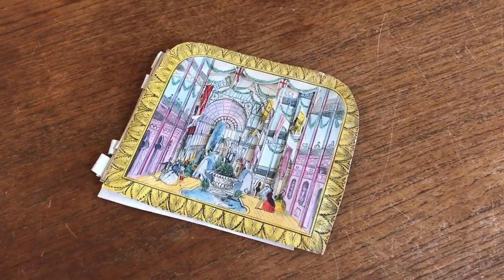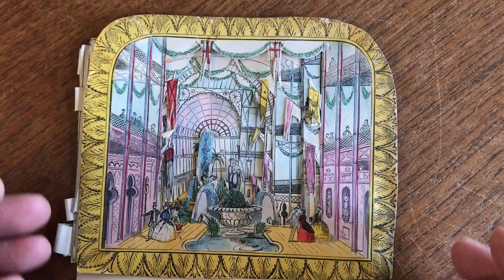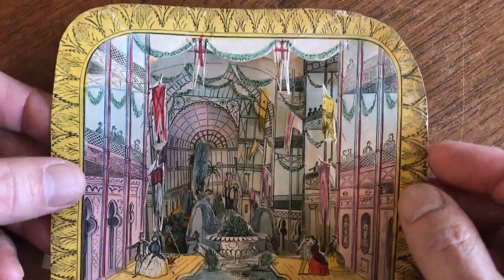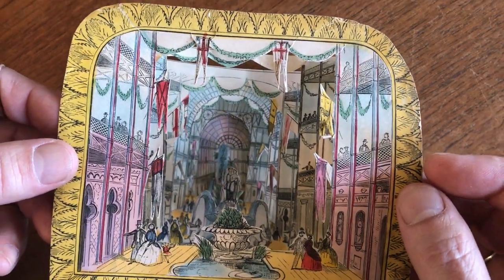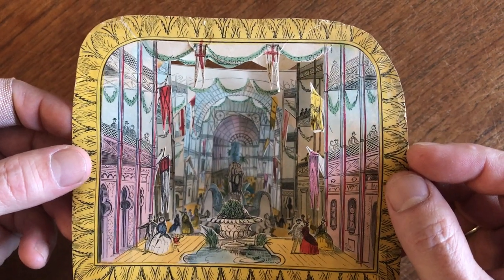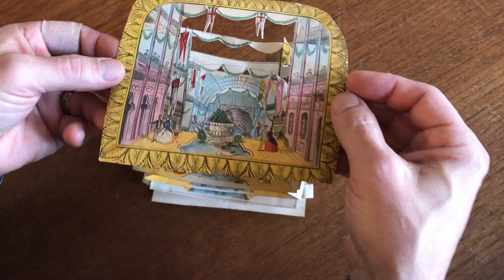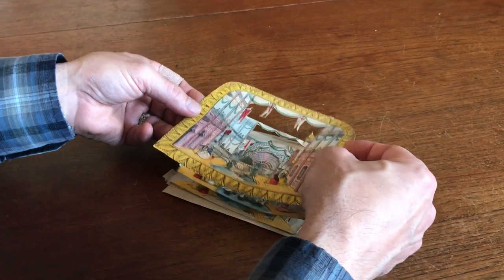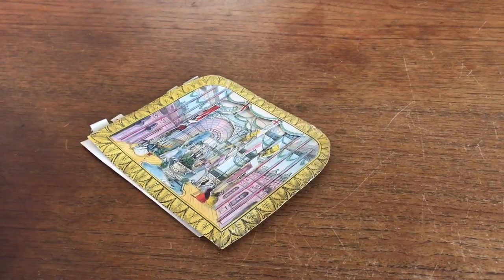London Crystal Palace c.1851 Optical Toy diorama 3-D effect hand color rare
View this delightful and rare little mid-19th century optical toy relating to the London Crystal palace in more detail

Charming mid-19th century diorama depicting the interior of the London Crystal palace. Six separate layers, all attached as issued with paper tabs.

Lithographed with original hand color. Delightful optical toy, intended to give a three dimensional experience.